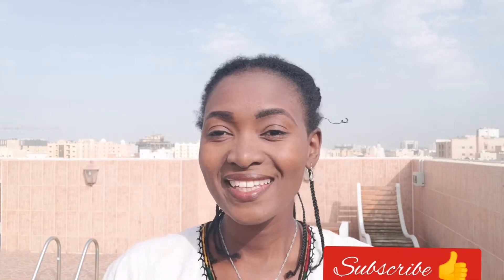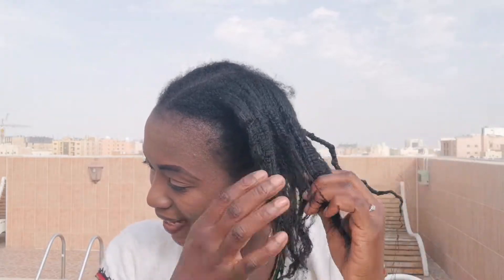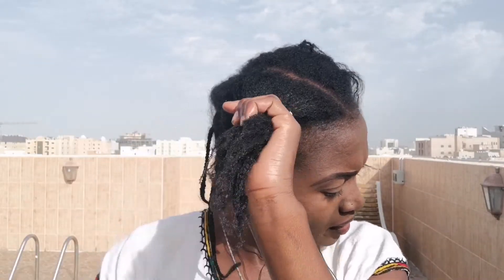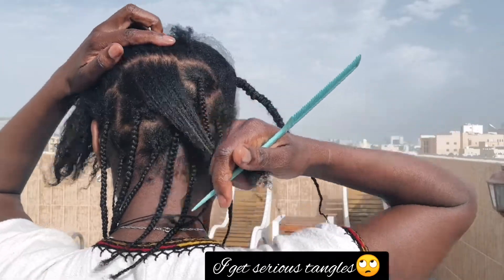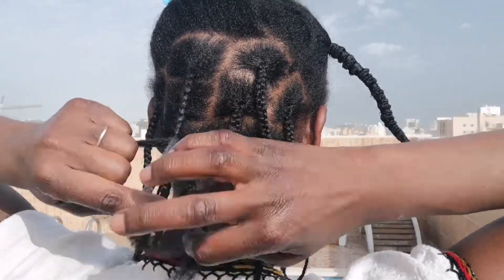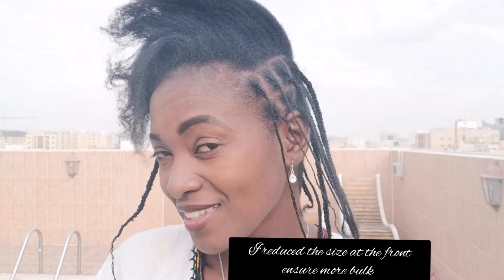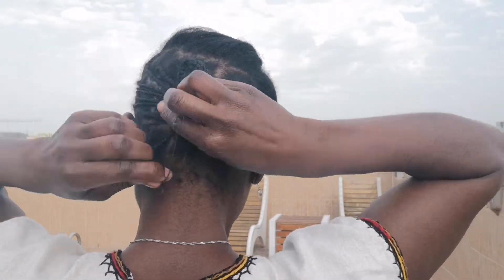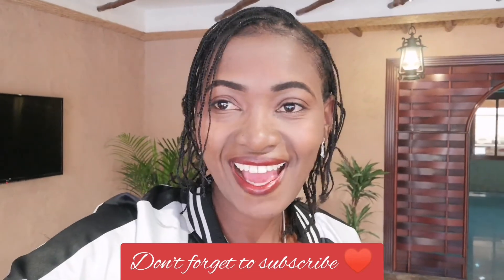Heatless natural hair stretching & 3 strands twisting for massive hair retention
How to do heatless hair stretching & 3 strands twisting | Golden tips for massive hair retention by Gifted Mercy on GiftedHands Network.

Keeping it simple, easy and Freesh!!
Golden ageless Hair Hacks for native hairs. Forget modern tec!!

Xoxo,
Gifted Mercy